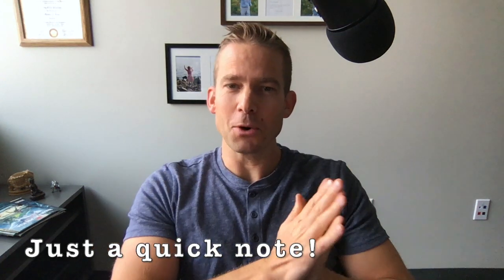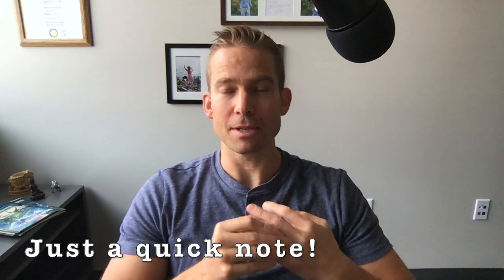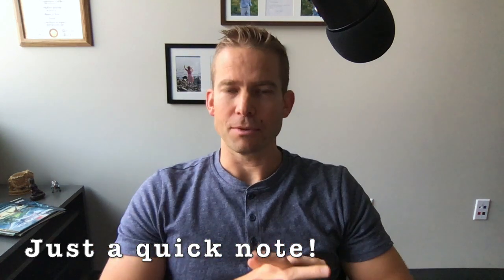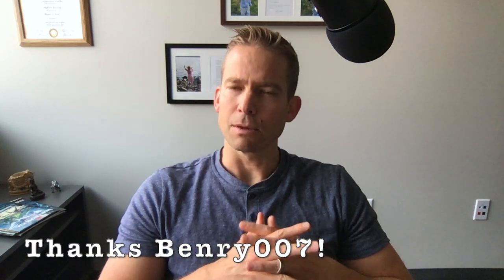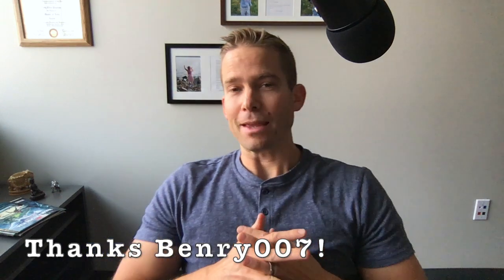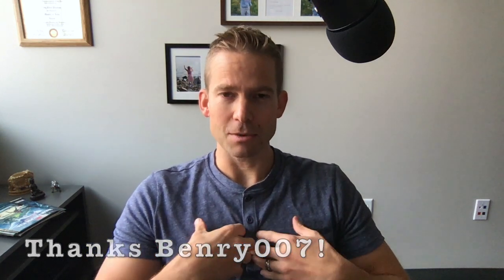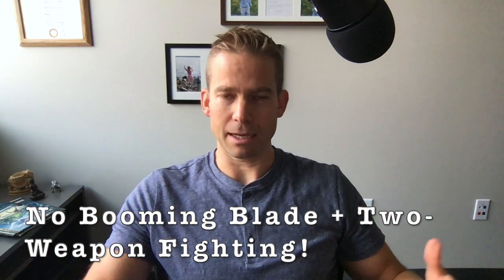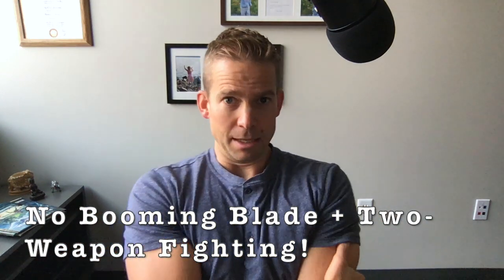Quick Note: Errata and Tasha's Cauldron of Everything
Just a quick correction to Episode 17 I released today and a note about Tasha's!